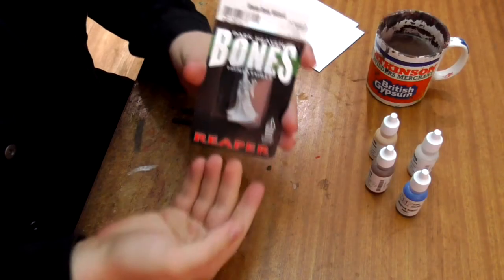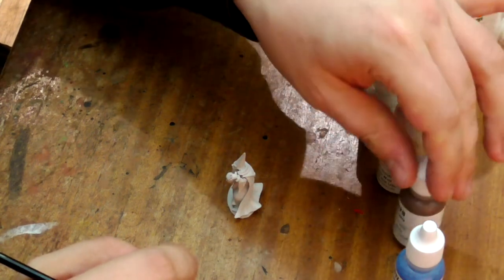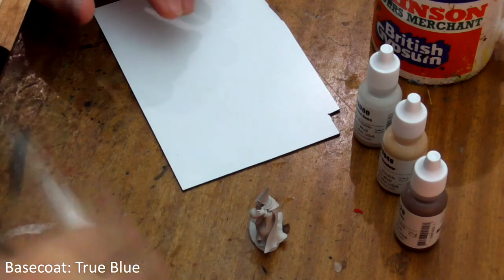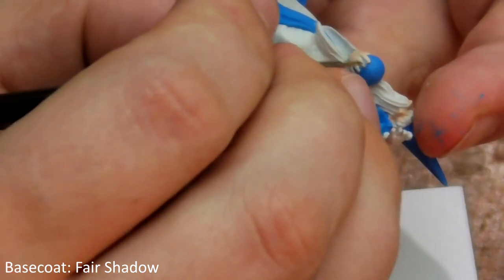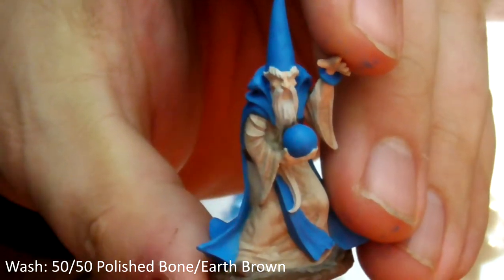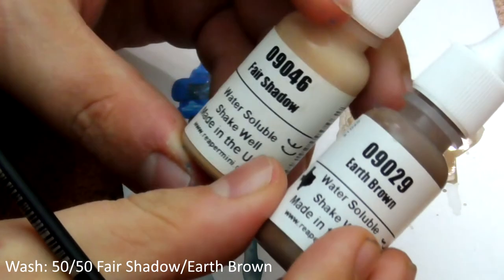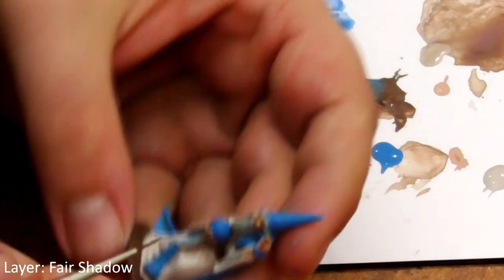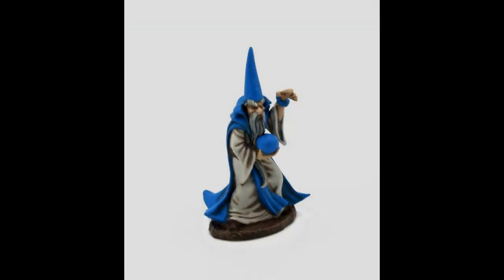Oman Ruul Core Level paint tutorial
DragonPainter Oman Ruul Core level miniature painting tutorial, by Jimi Black.

Learn the basic skills required to paint your Oman Ruul Reaper Bones Miniature to core level standard. Jimi takes us through a plethora of beginner techniques, including washes, layering and drybrushing.

for the Oman Ruul Core level paint kit to follow along with this tutorial.